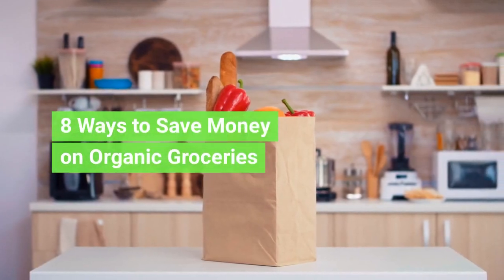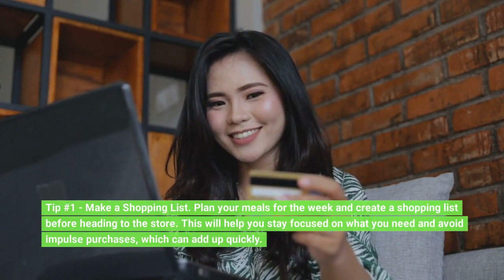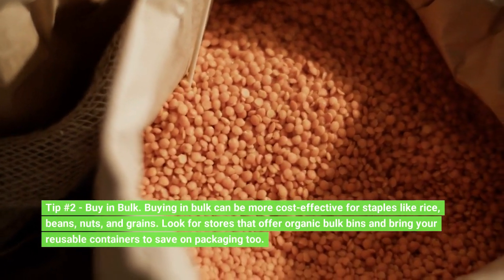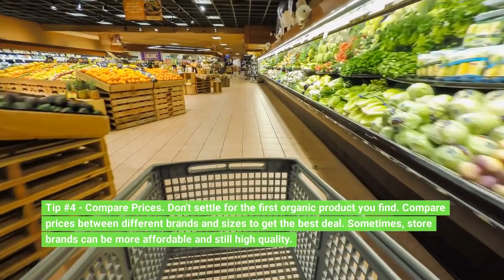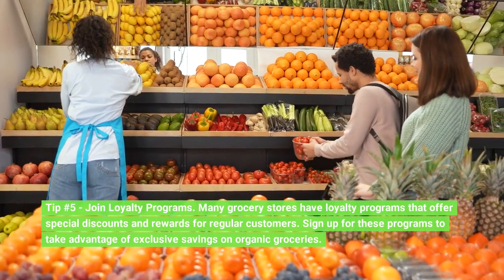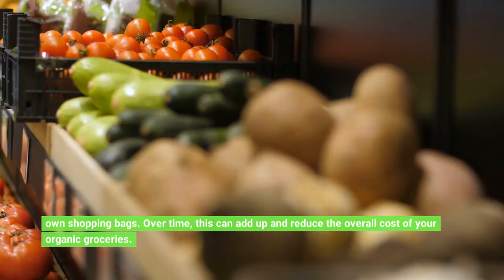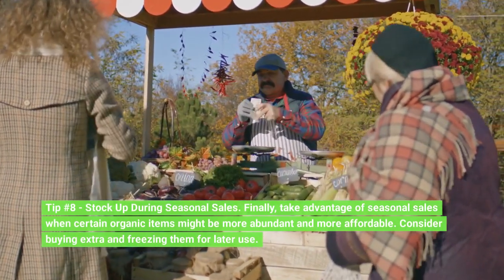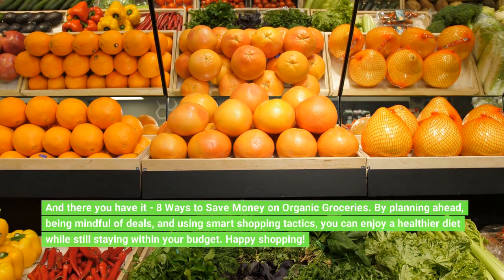8 Ways to Save Money on Organic Groceries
Organic food is a top choice because it offers more nutrients and is safer to consume. But why are organic products more expensive than conventional food? Organic farming methods typically require more labor and other resources than conventional farming methods. This is because organic farmers cannot use synthetic pesticides or herbicides, so they must rely on more labor-intensive methods of pest control. They also use natural fertilizers, which can be more expensive than synthetic fertilizers.